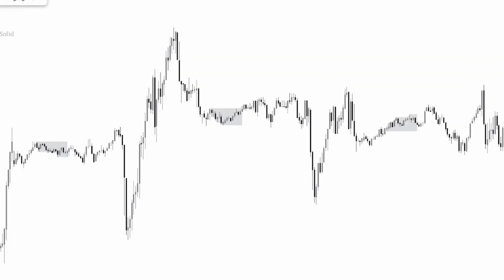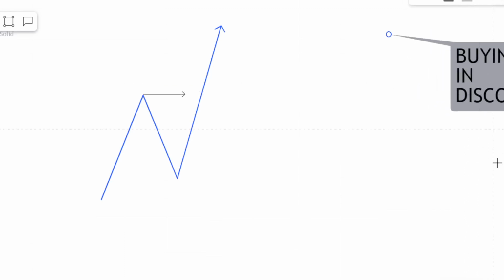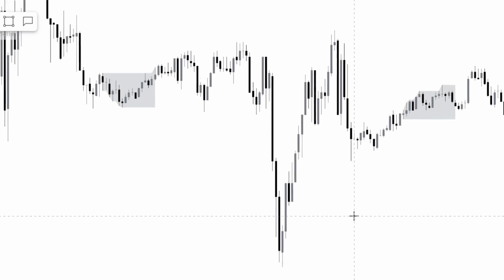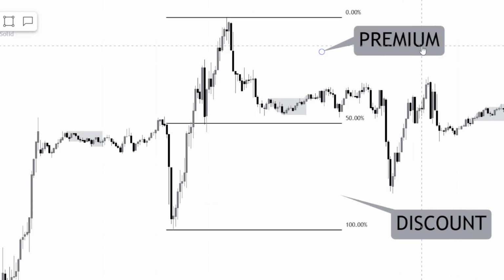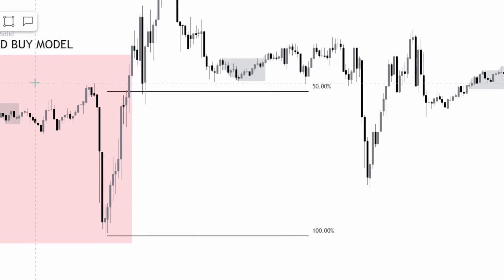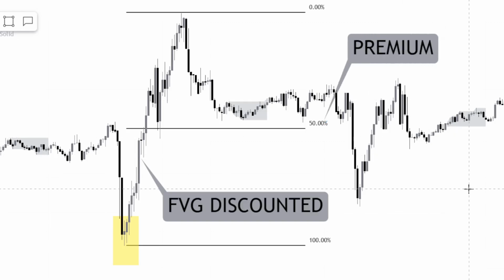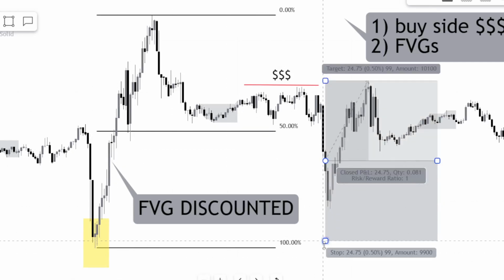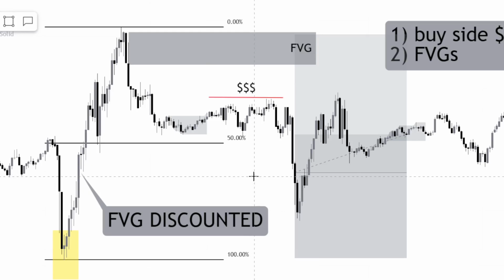S&P500 Futures - ES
This unique video on ICT concepts aims to empower users with the key knowledge to trade ES as well as any other futures contract. Dive deep into how to use time and price theory in ES. Time, price liquidity, and structure all in the mix here! FREE 1-1 Liquid FX sessions